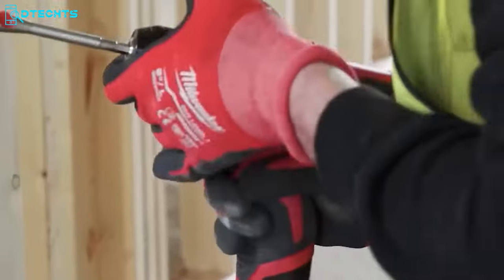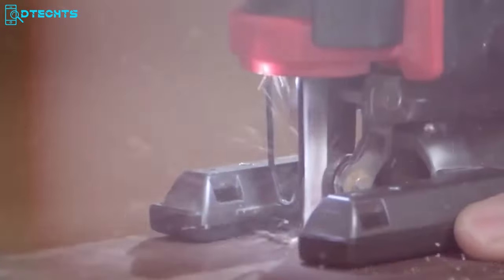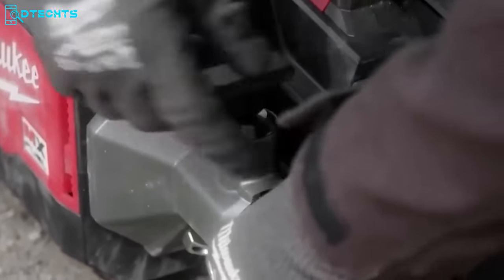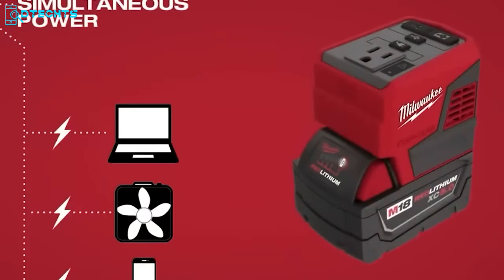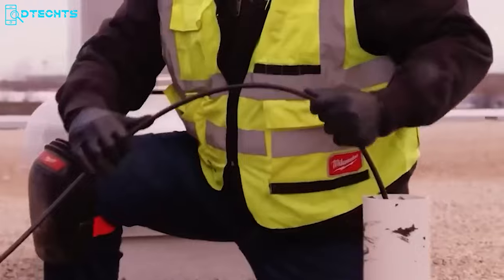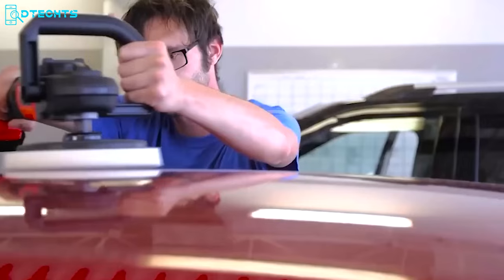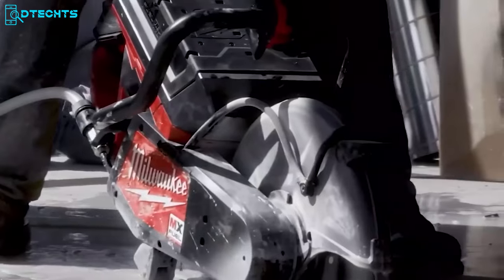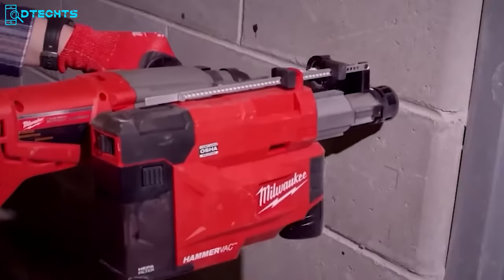30 Milwaukee Tools You Probably Never Seen Before! | Marathon Of Milwaukee Tools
Leading the tool industry, Milwaukee stands tall as the preeminent brand. Spearheading innovation across DIY and construction domains, their vast array of tools and accessories caters to enthusiasts and professionals alike. Unveiling 30 lesser-known Milwaukee gems, this curated selection promises to captivate and astound.

Milwaukee's subcompact drill driver
Milwaukee straight die grinder
Milwaukee M12 cable stapler
Milwaukee top off power supply
Milwaukee rocket Tower light
Milwaukee abrasive chop saw
Milwaukee Universal dust extractor
Milwaukee designed this MX FUEL concrete vibrator
Milwaukee handheld sprayer
Milwaukee M18 rear handle circular saw
Milwaukee low-speed Tire buffer
Milwaukee M18 chainsaw
Milwaukee's variable speed polisher
Milwaukee's 53 cm lawn mower
Milwaukee pipe stand
Milwaukee cut off saw
Milwaukee digital torque wrench
Milwaukee M18 FUEL compact quiet compressor
Milwaukee cable strippers
Milwaukee handled jigsaw
Milwaukee large angle grinder